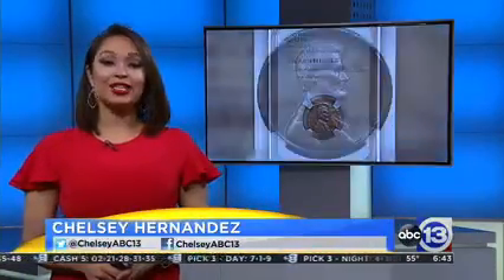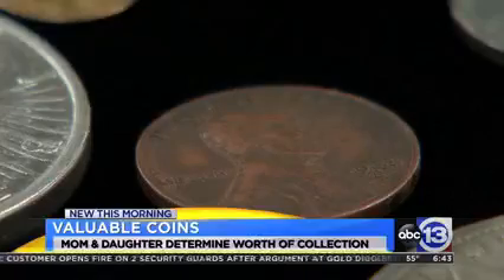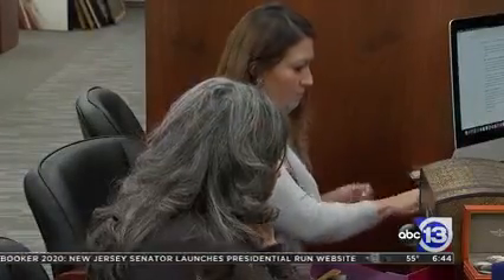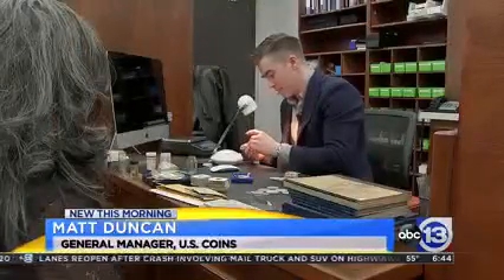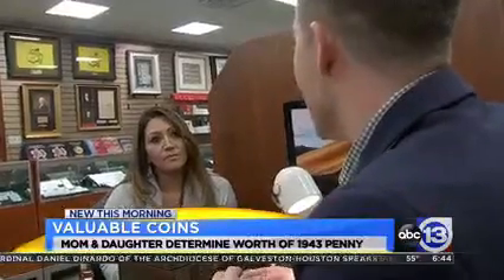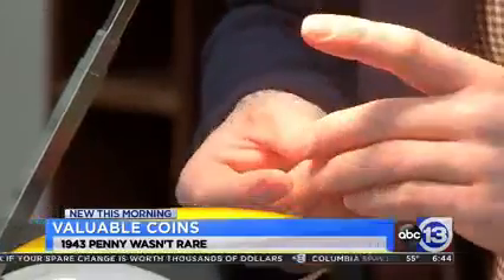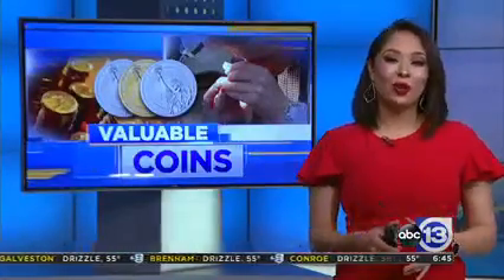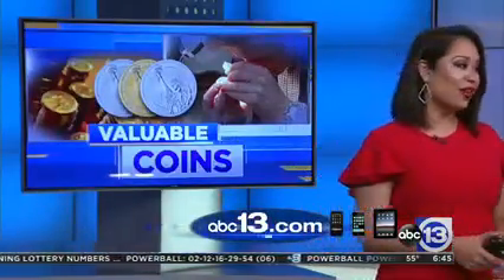Treasure in Your Spare Change? Was their 1943 penny worth thousands? | U.S. Coins and Jewelry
The story of this family's coin collection continues on KTRK ABC13 as Matt Duncan appraises the 1943 penny in their collection. Unfortunately, Valerie and Judy's 1943 penny was not worth thousands of dollars, but several other coins in their collection turned out to be worth double or triple their weight and at the end of the day they were able to learn so much more about what to look for in coins moving forward.

If you have a coin collection at home, bring it into our store for an appraisal today! You may find out you had a hidden treasure all along.

For more information on the value of rare coins, or stop by our shop for a Free Appraisal today!

U.S. Coins and Jewelry